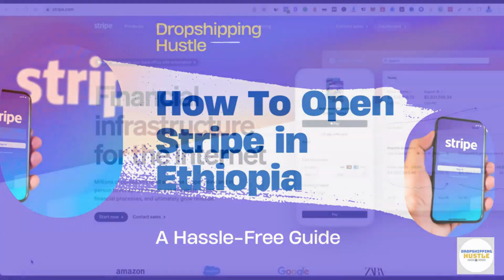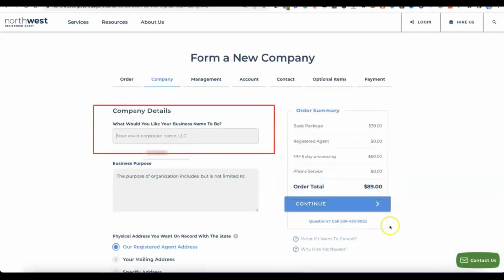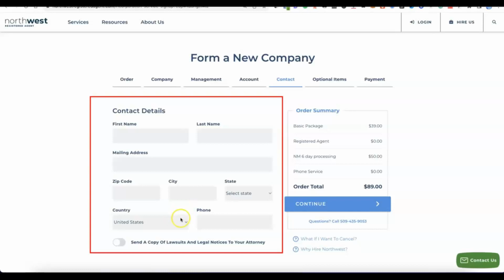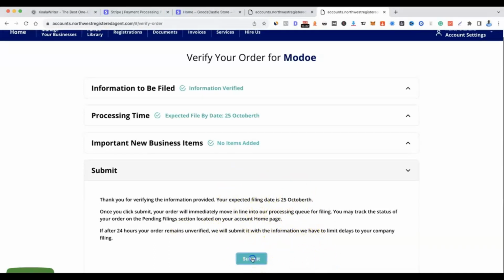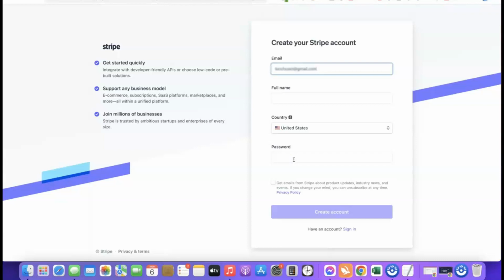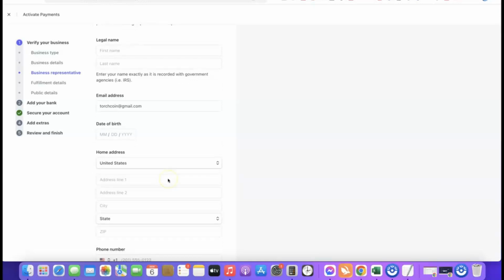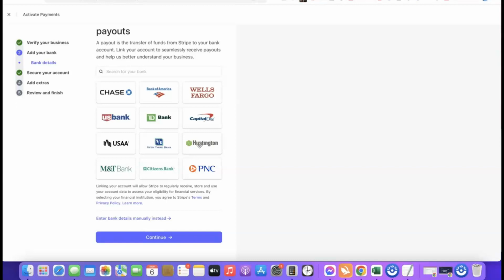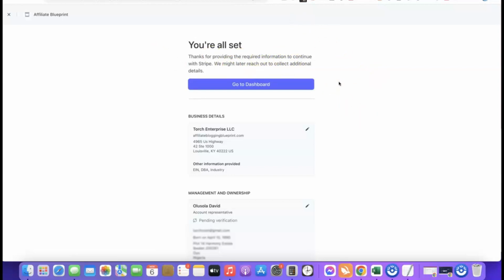How to Create Stripe Account in Ethiopia [Working Tutorial]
Empower your business in Ethiopia with seamless online payments! In this step-by-step tutorial, I guide you through creating a Stripe account tailored for users in Ethiopia.

From initial setup to account verification, this comprehensive guide ensures you're well-prepared to navigate the world of digital transactions. Watch now to unlock the potential of Stripe for your Ethiopian business!